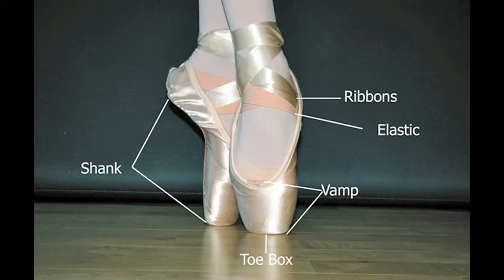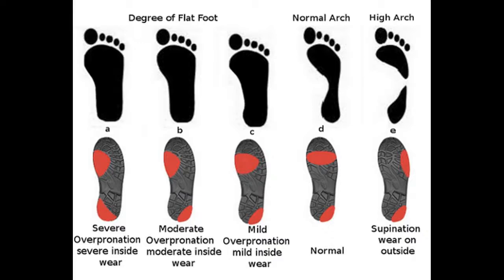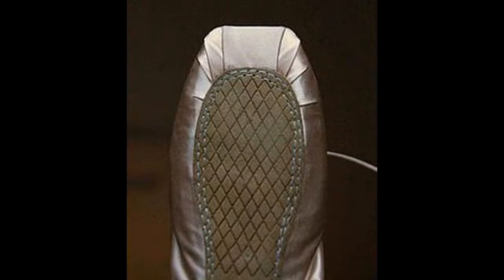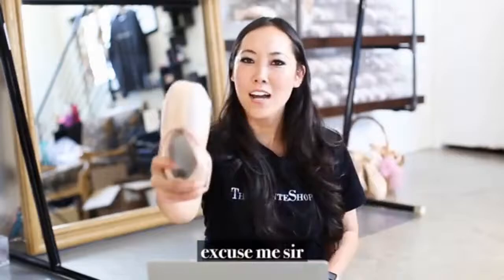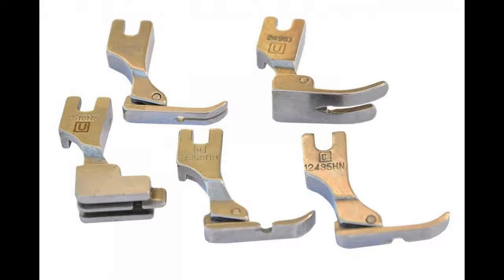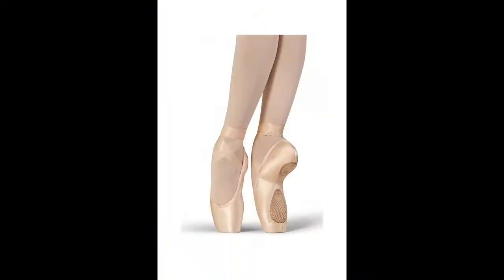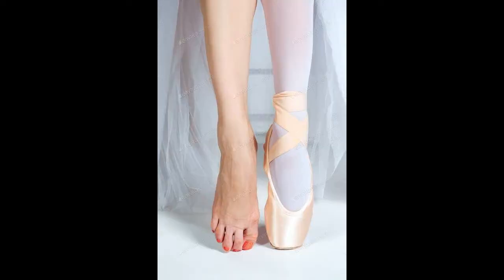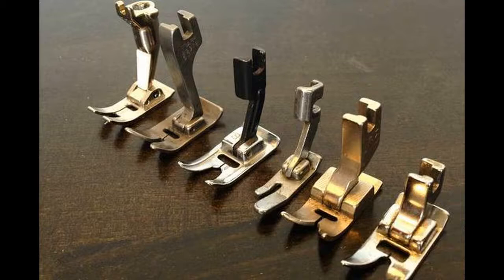Pointe shoe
A pointe shoe; is a type of shoe worn by ballet dancers when performing pointe work. Most pointe shoe manufacturers produce more than one model of shoe, with each model offering a different fit, as well as custom fitted shoes. The exterior of a pointe shoe is covered with fabric, thus concealing the box and other internal structural elements and lending an aesthetically pleasing look to the shoe. For most pointe shoes, the sole is constructed from a piece of leather that is attached to the shoe with adhesive and reinforced by stitching along its edges. A demi-pointe shoe, which is also variously called a break-down, pre-pointe, or a soft-block shoe, shares many characteristics with pointe shoes. Its outer appearance resembles that of a pointe shoe and it has a toe box, although the box is softer and the wings are typically not as deep as those found on pointe shoes. Demi-pointe shoes are secured to the feet with ribbons and elastic band in identical fashion to pointe shoes. Unlike pointe shoes demi-pointe shoes have no shank and, as a result, they do not provide the support necessary for proper pointe work. Traditional pointe shoes are usually manufactured using a method known as turnshoe, in which each shoe is initially assembled inside-out on a last and then turned right-side-out before finishing. Some ballerinas have custom-made lasts that replicate the shapes of their own feet; these may be supplied to a pointe shoe manufacturer for the purpose of manufacturing custom shoes. A dancer may experience discomfort while wearing a pointe shoe even after the shoe has been broken in. Fit: Well fitting pointe shoes encourage proper technique, which in turn leads to longer shoe life.